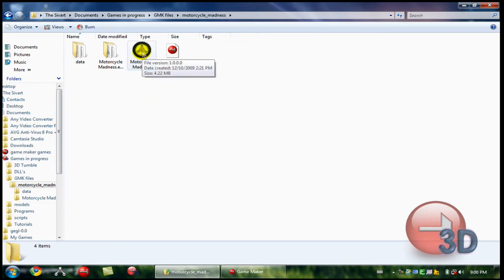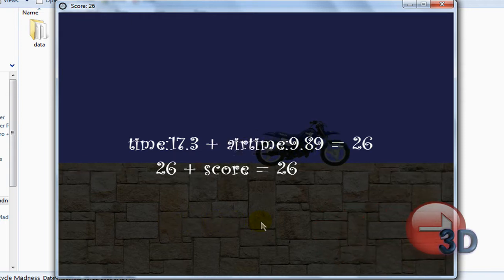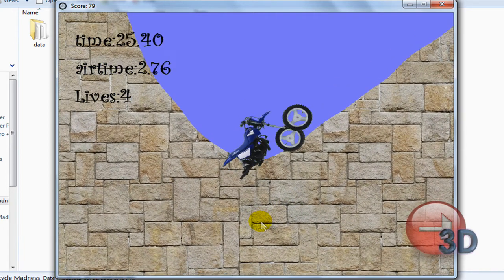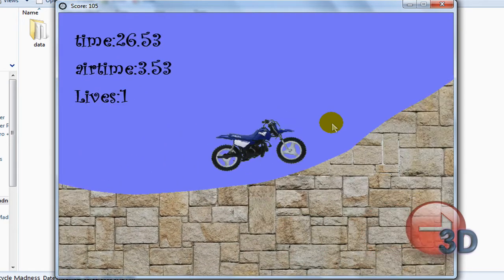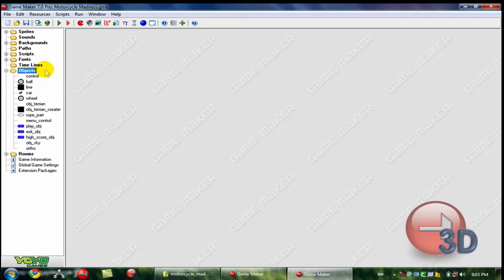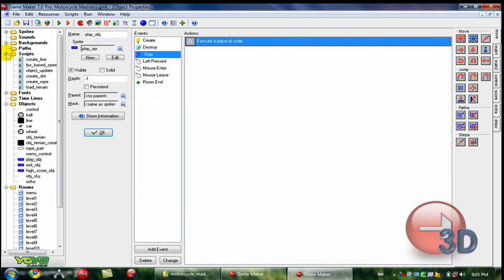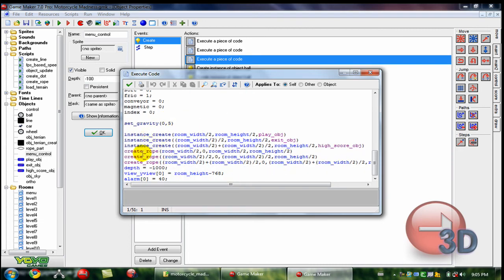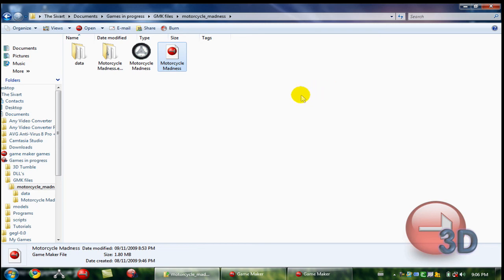Game Maker Tutorial #10 - MOTORCYCLE MADNESS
Learn how to make a motorcycle physics game!

this is a link to the non editable game